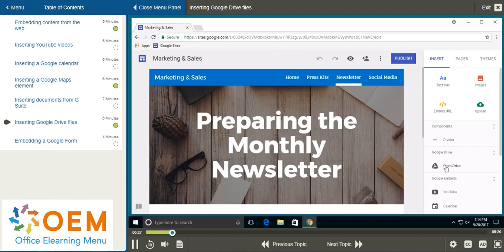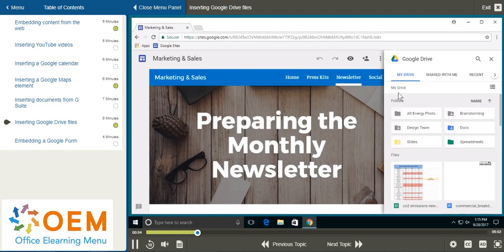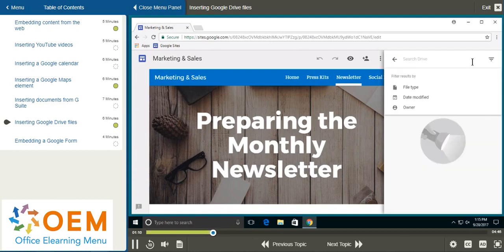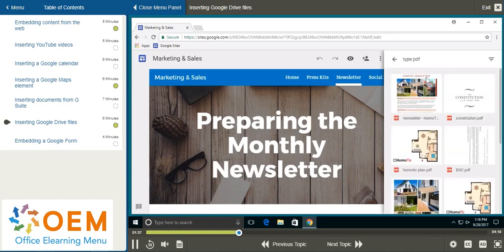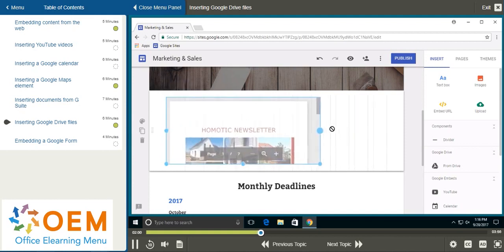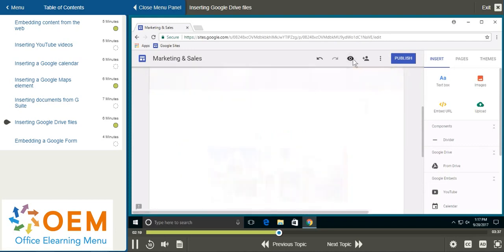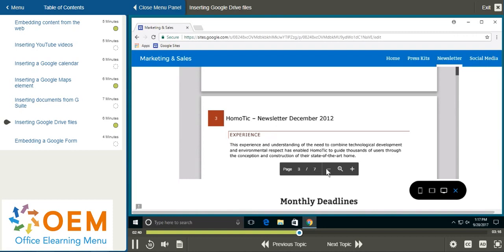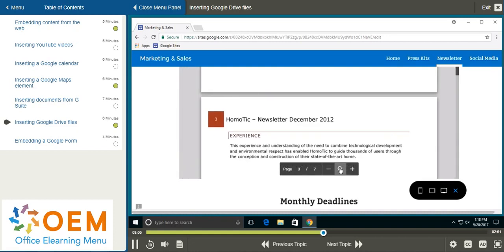Google Sites for Web Elearning Training DEMO